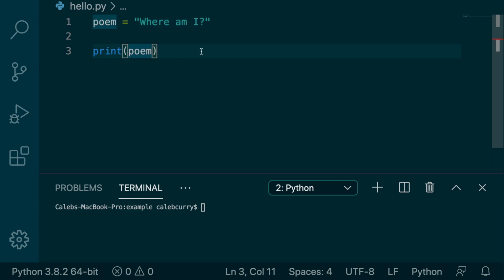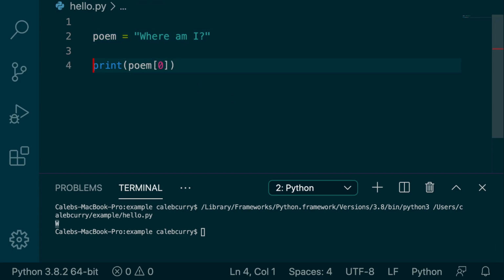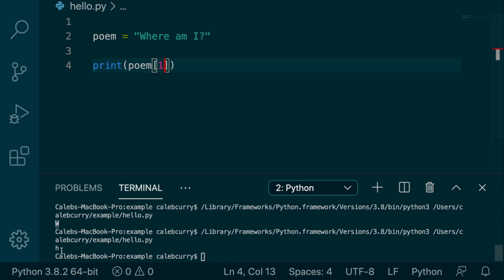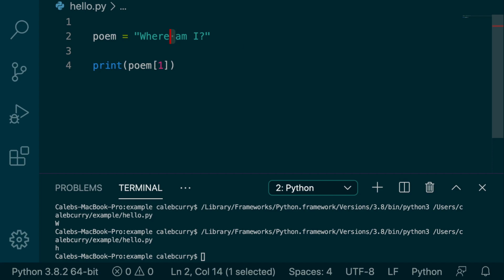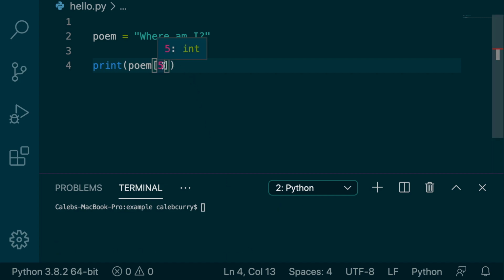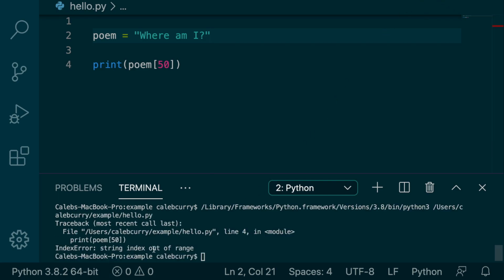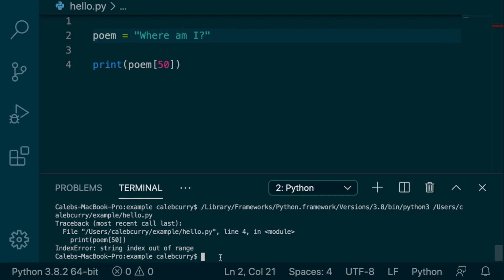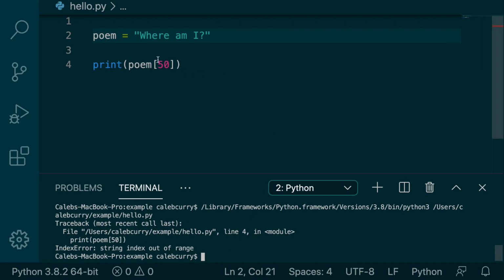Beginner Python Tutorial 23 - Indexes